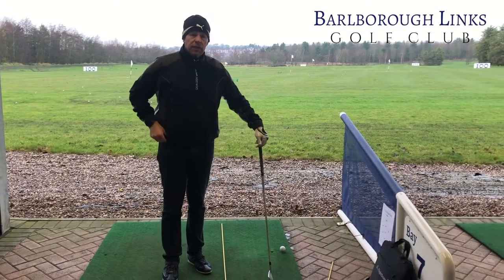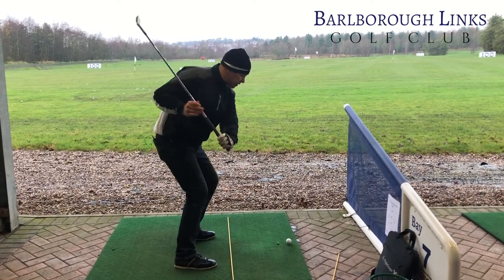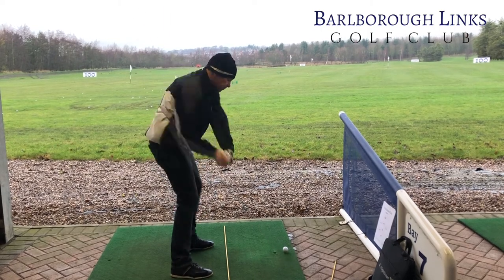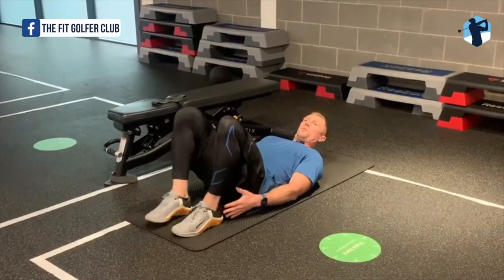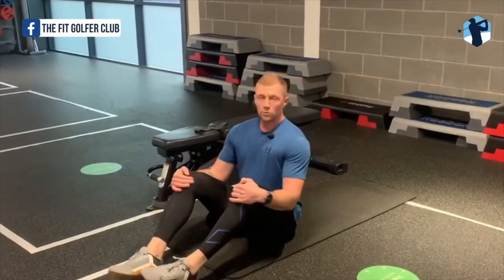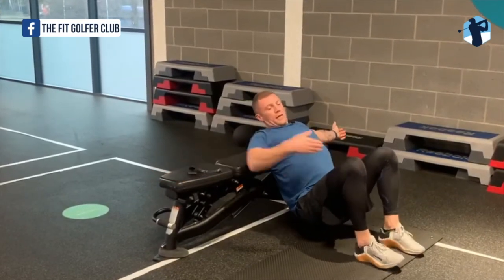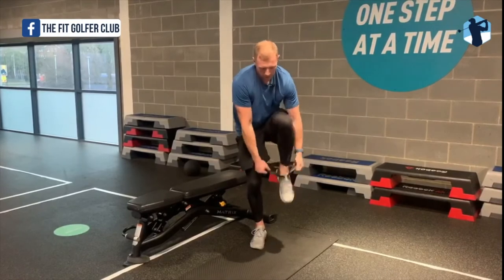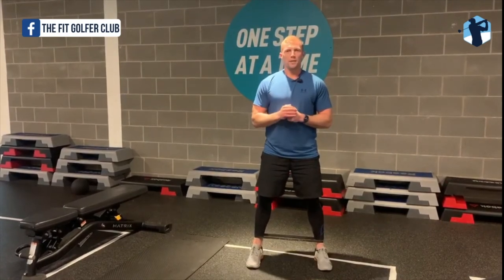Dynamic Posture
Dynamic Posture with Class AA PGA Qualified and TPI Certified Golf Professional , Andy Carnall and Dennis Roebuck from The Fit Golfer Club.  Andy explains why a lot of people 'stand up' in their golf swing and Dennis gives you some exercises to increase glutei strength.